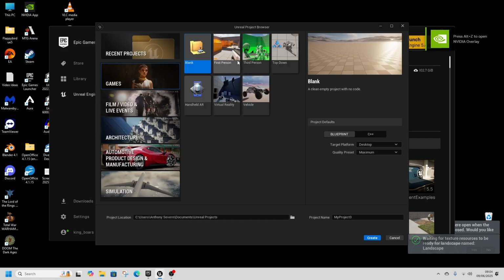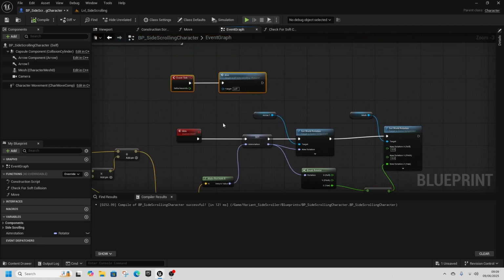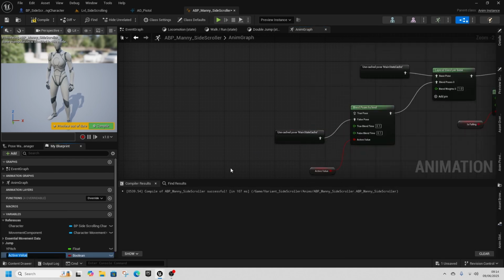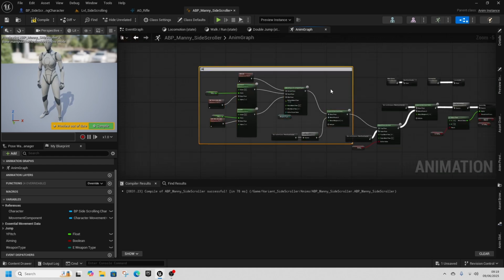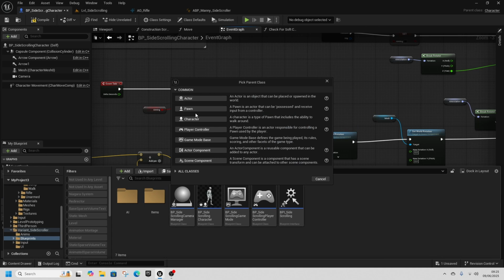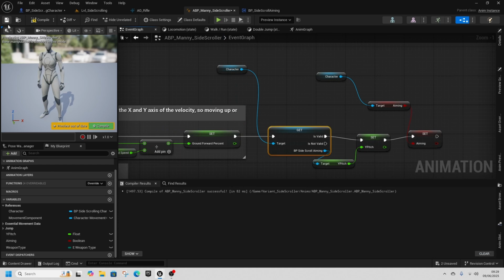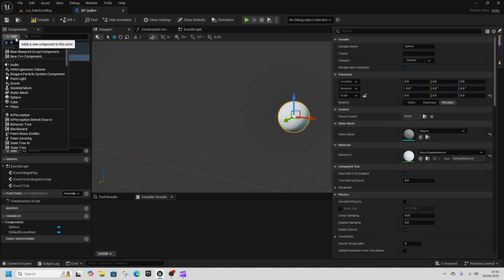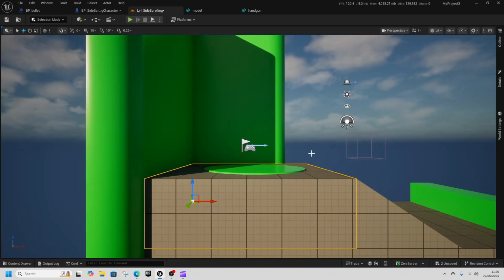Unreal Engine 5.6 Tutorial Side Scroller Adding Aiming and Weapons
Unreal Engine 5.6. Ue5.6 new side scrolling template how to add guns and aiming to the new template.

faq:

q: some reports of the bullet or trace moving to the side rather than being straight on
theres some code above that locks any firing to the plane its on in this case Y should work as intended by feeding this function into the end point of a trace.